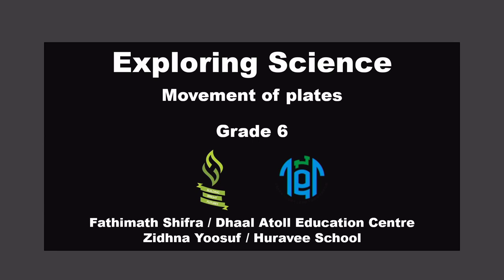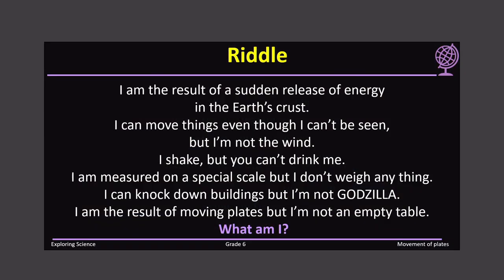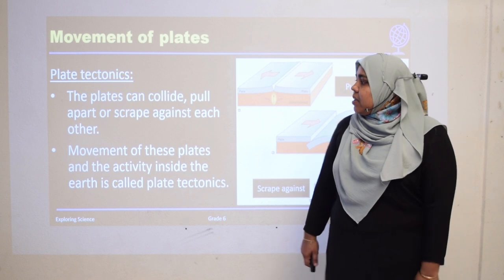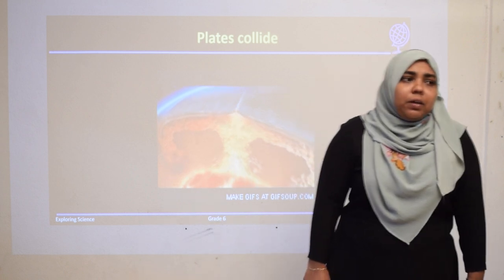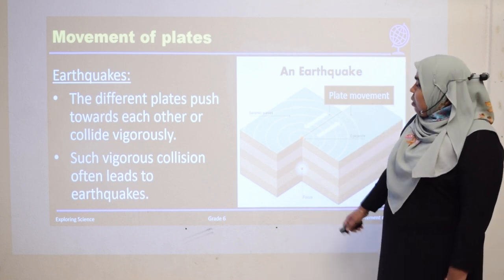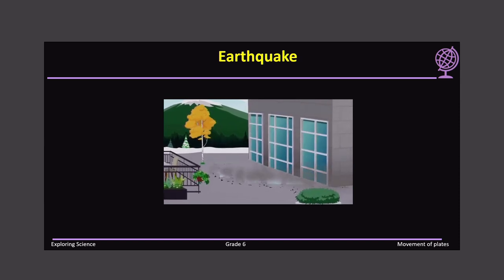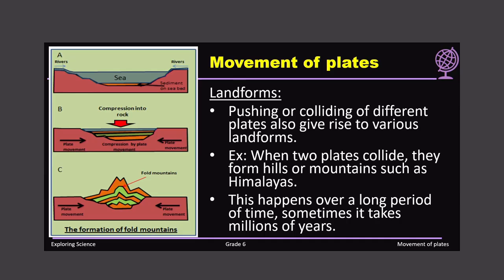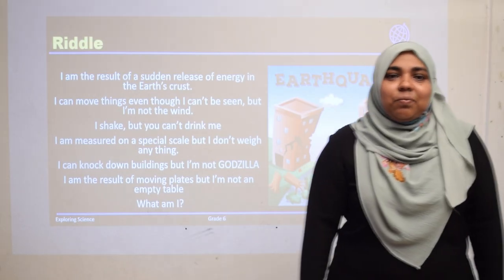Gr 6 - Exploring Science - Movement of plates - Telikilaas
Dhaal Atoll Education Centre